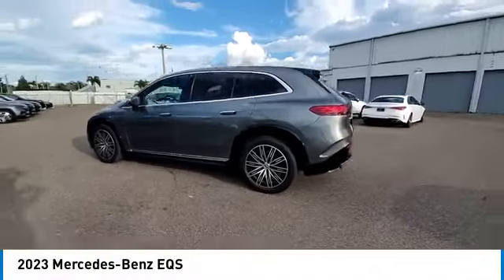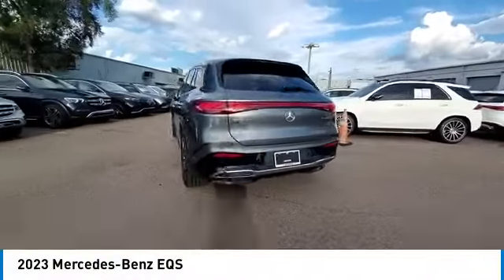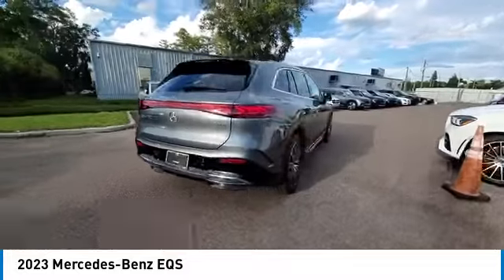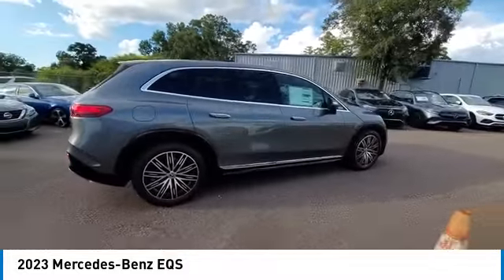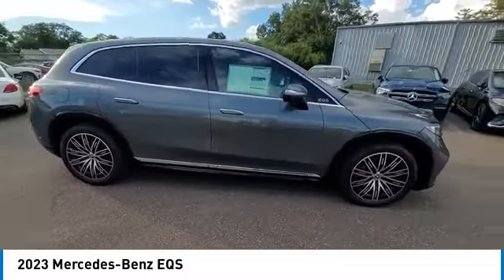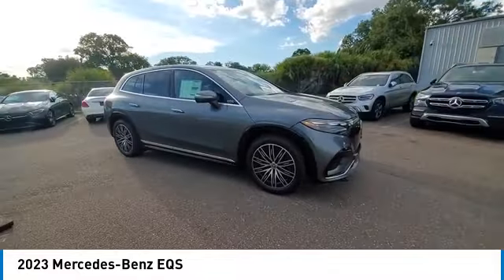2023 Mercedes-Benz EQS CMT233283